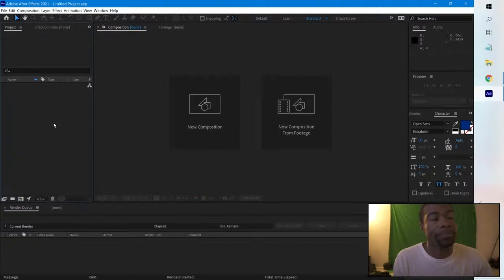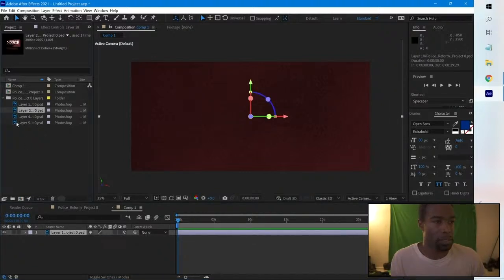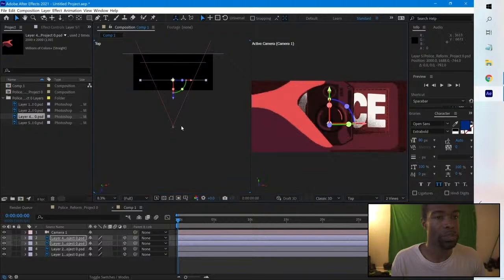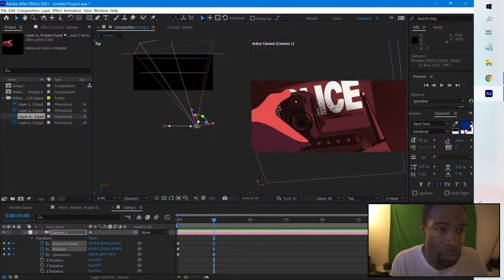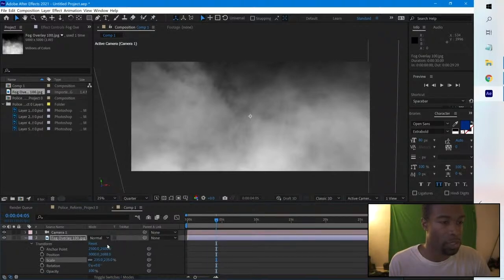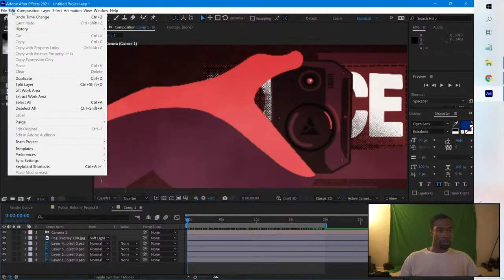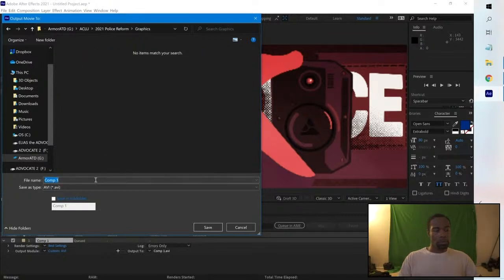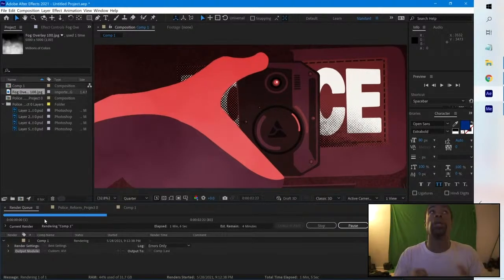Night Editing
Quick AfterEffects project